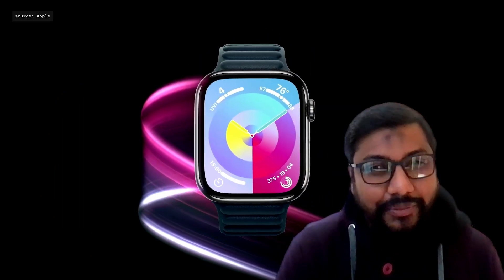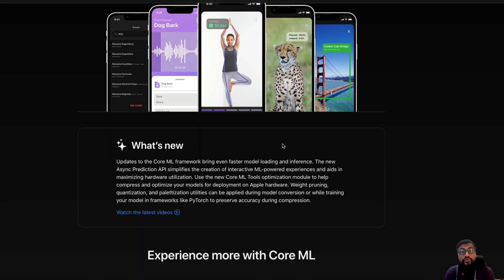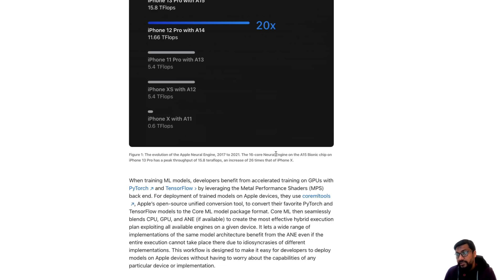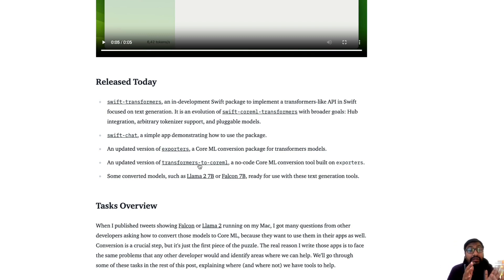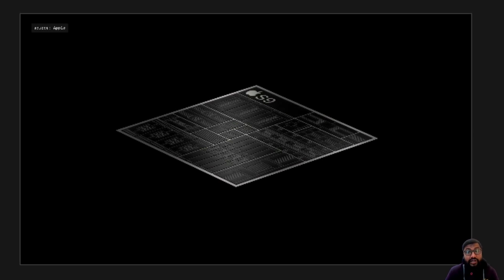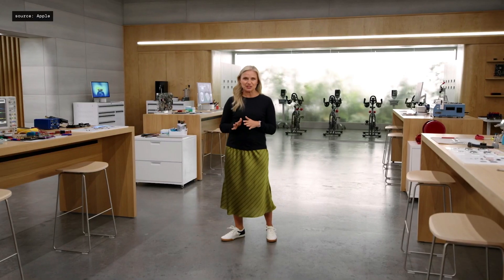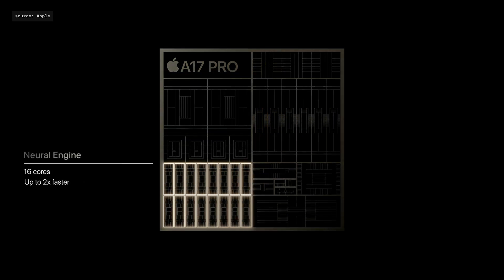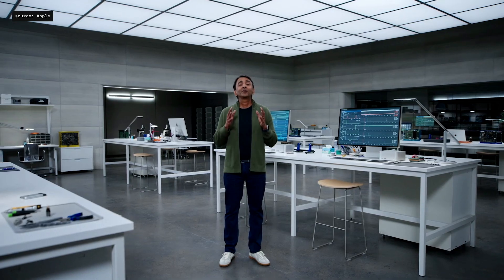AI Engineers! 4 things for you from Apple Event 2023 in 5 Mins!